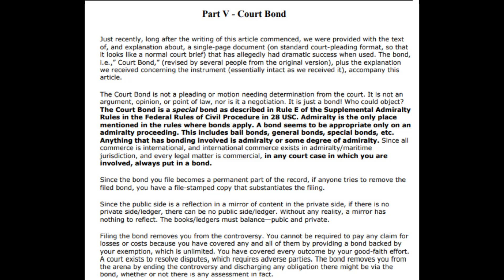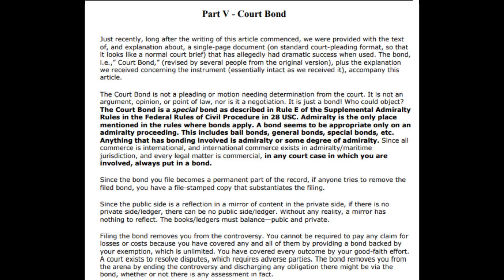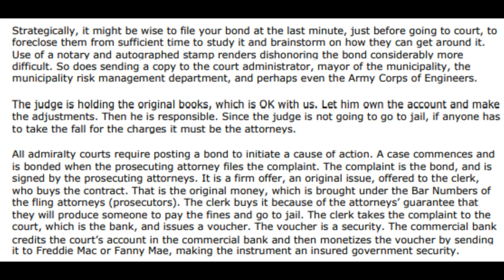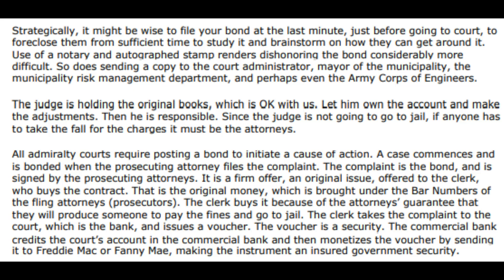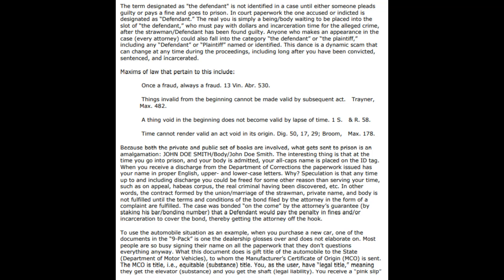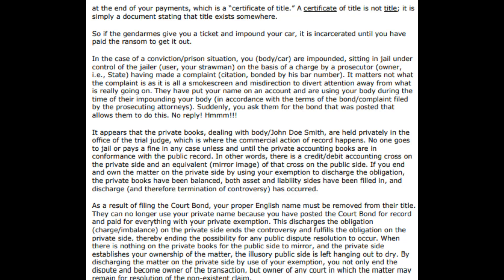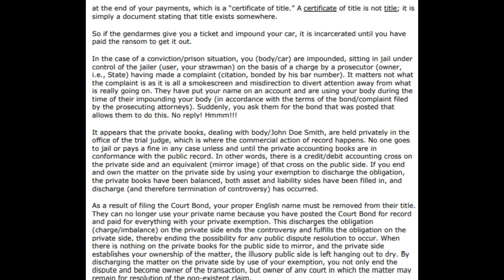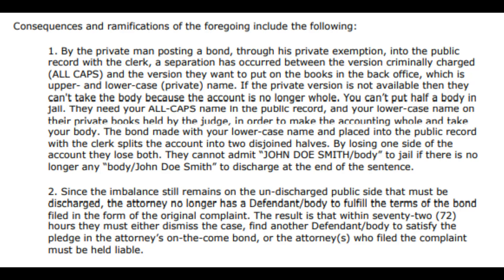Dealing With Presentments. 11. "How To Shut Them Down" PT.3. - Explained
I AM Running through this book, dealing with presentments, going over how the question may look in towards the end if you are up against a belligerent agent, Email if you need the book for FREE